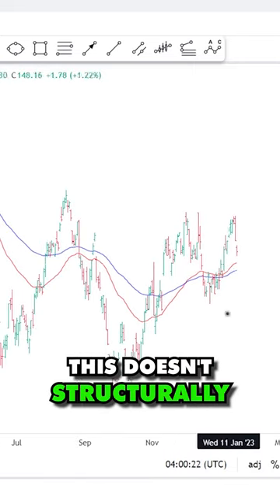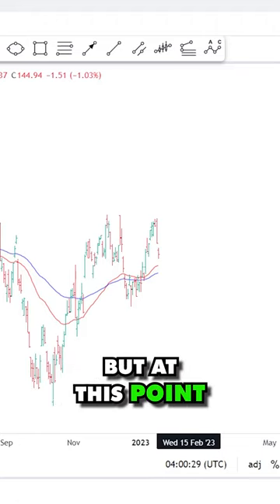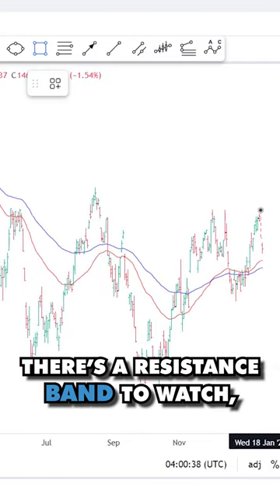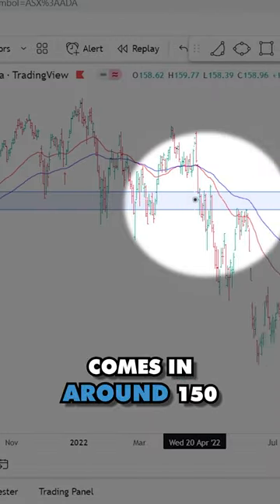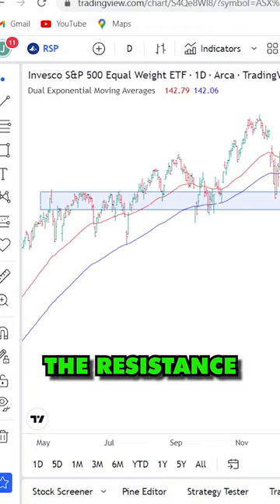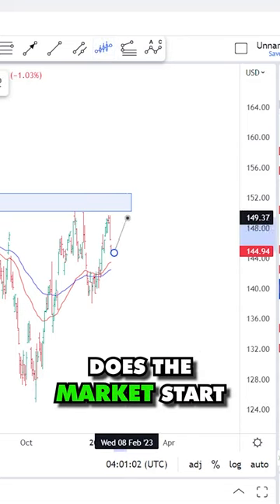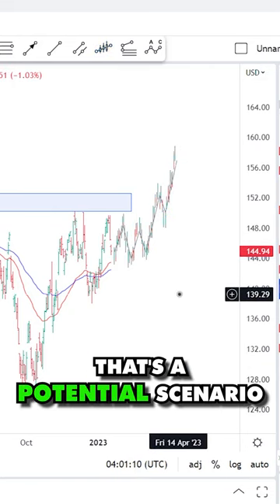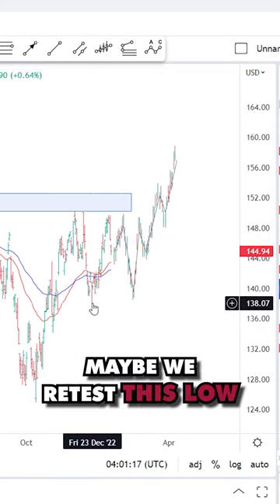Will the market continue to go sideways - ready itself for much higher next week?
🌟 Trade the Trend is a weekly video about where the stock market is heading. It's for investors and traders looking for technical analysis of the SP500, ASX 200, as well as stock markets and commodities markets in general.

🔗 Link to ASX 200 video:

00:00 Intro
01:03 SP 500 performance by year (this year is worse than you think)
02:48 Why the SP 500 remains on high alert
04:44 This major stock market is crashing (SP500 may be next)
06:04 A capitulation sell-off is likely if the SP500 does this
07:19 Why I've been playing defence since late January
08:58 This price action will signal the end of the SP500's sell cycle